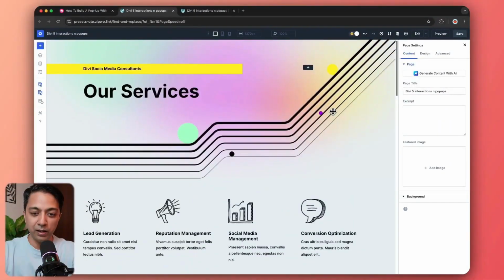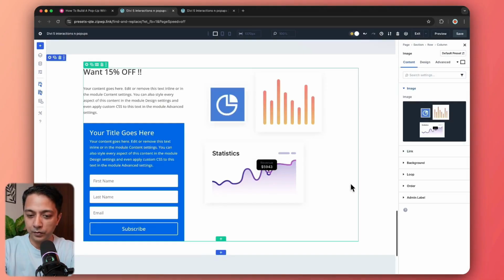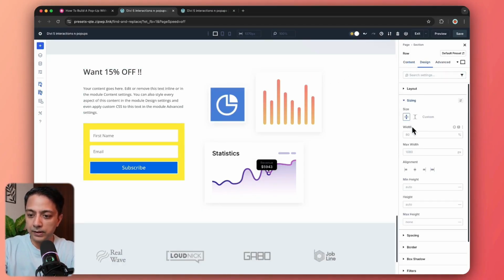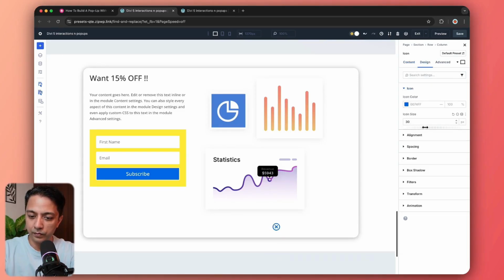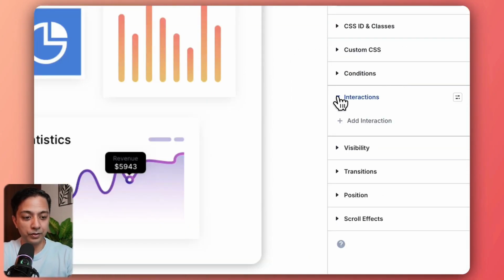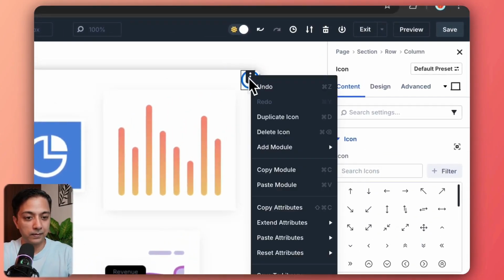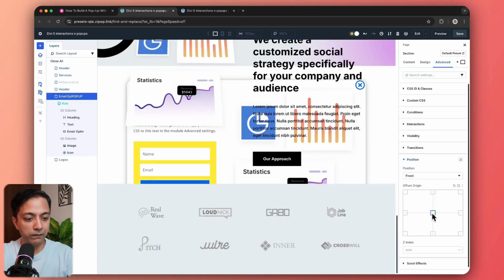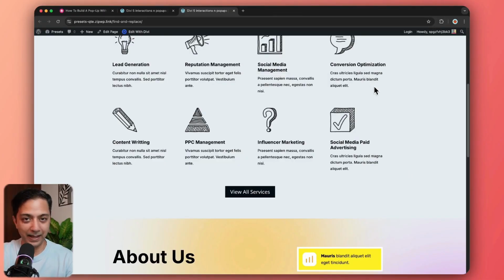5 Ways You Should Be Using Popup On Your Website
Discover 5 smart ways to use popups that convert! Learn how to build them in Divi 5 with no plugins using Interactions. Perfect for WordPress growth!

💡 What We Will Learn in This Video:
✅ What popups are and why they work when timed right
✅ 5 creative, non-annoying popup strategies
✅ What to avoid for better user experience
✅ How Divi 5’s Interactions build popups natively
✅ Step-by-step guide to create a resource popup